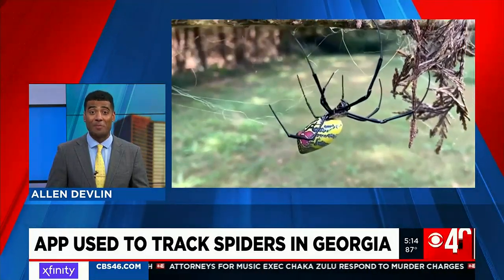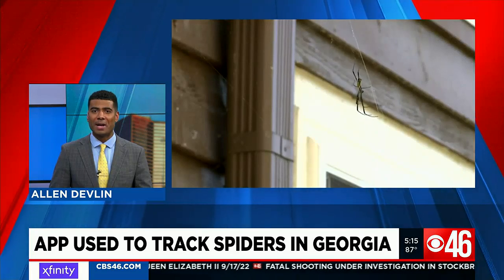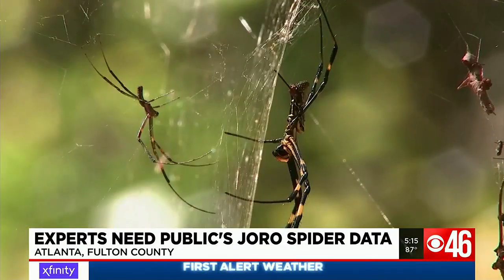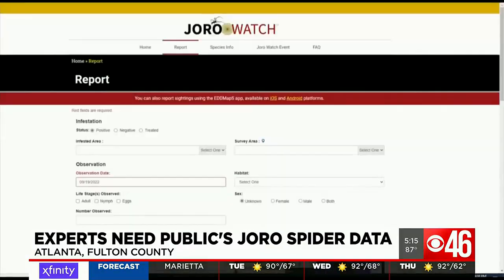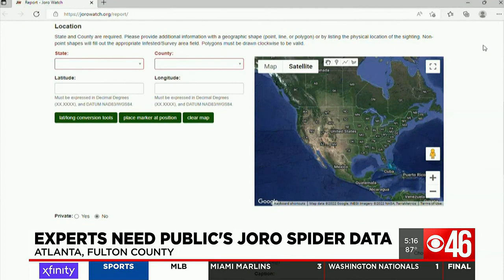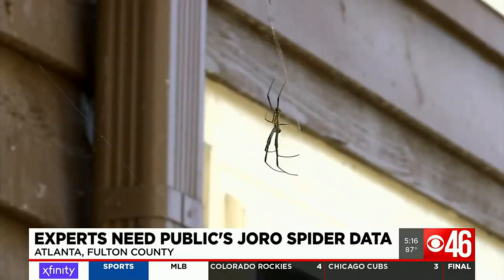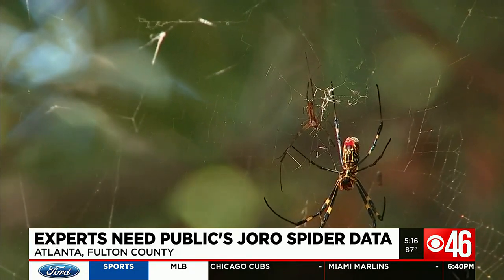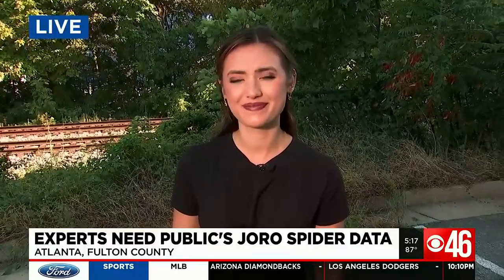Scientists need your pictures, data for spider management research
The next time you see a massive black and yellow spider overhead, snap a picture. That’s the directive from researchers studying the Joro spider. Full story